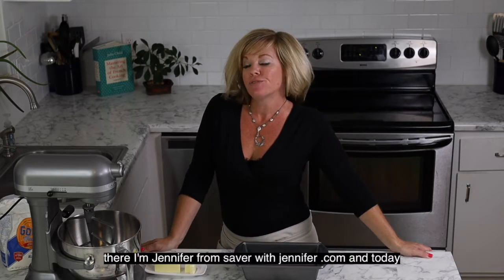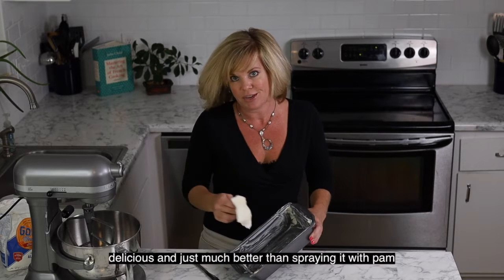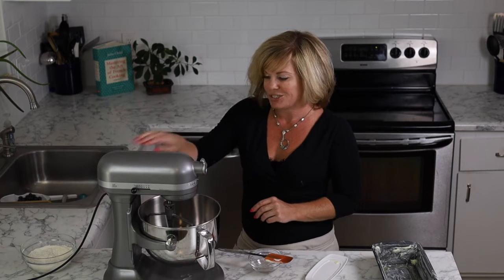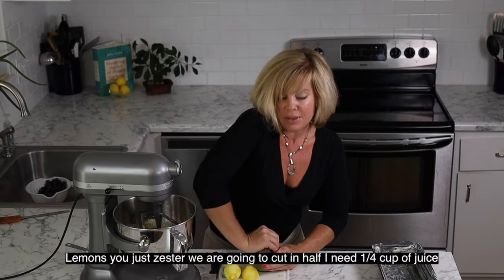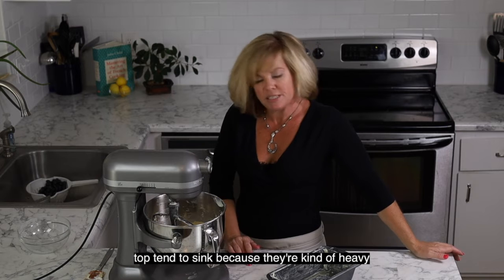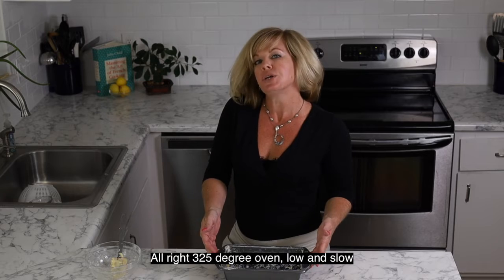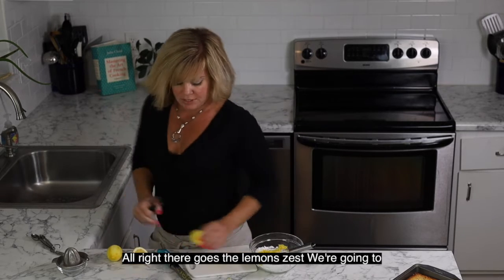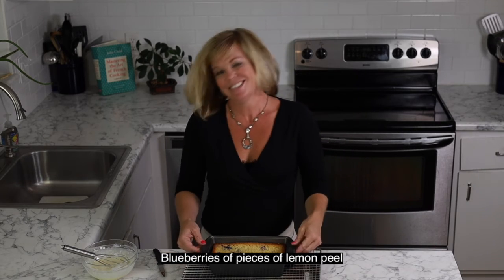Blueberry Lemon Sour Cream Pound Cake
Sour cream gives this Blueberry Lemon Pound Cake a very moist and tender crumb. Lemon zest and juice infuse the cake and the lemony drizzle for a bright pop of flavor and juicy, sweet blueberries are found in every bite.